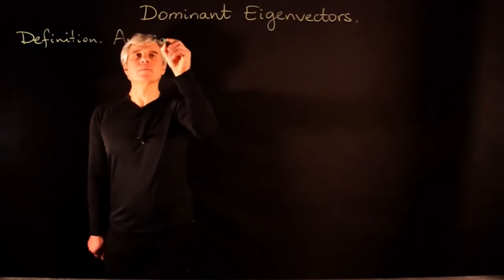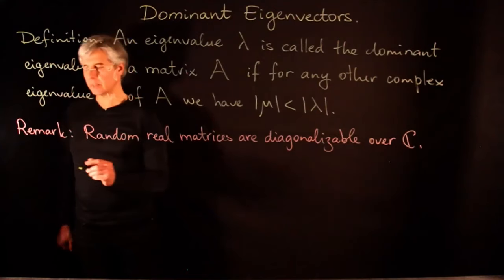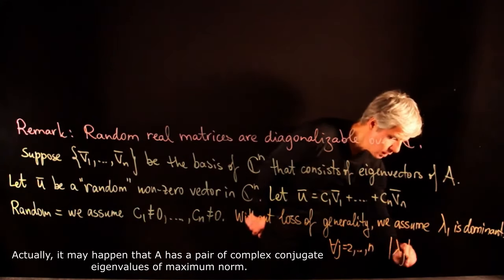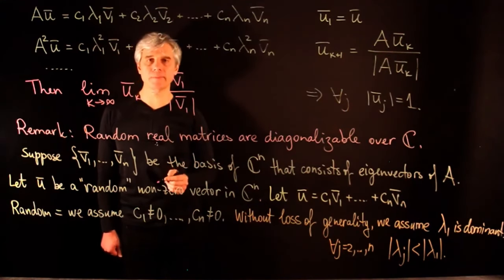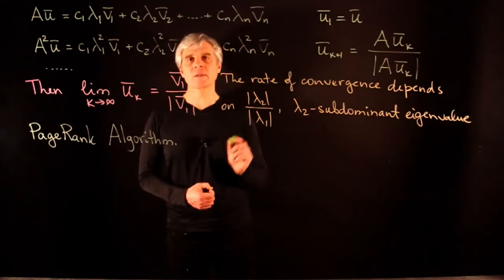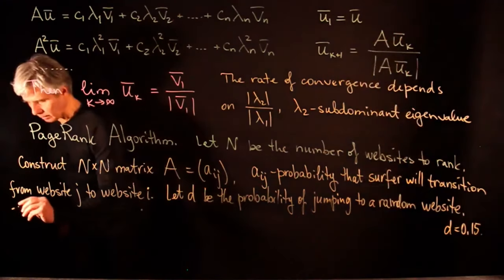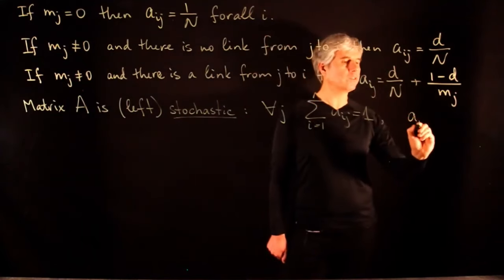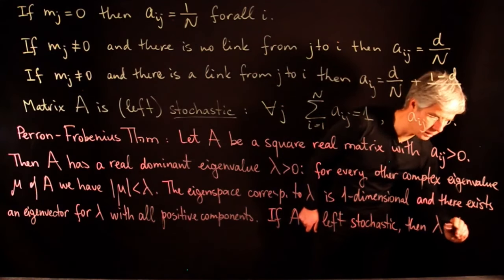Lecture 52. Dominant Eigenvectors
0:00 Dominant eigenvalues and dominant eigenvectors
6:02 Computation of the dominant eigenvector
9:08 Google's PageRank algorithm
15:49 Perron-Frobenius Theorem

In this lecture, we show how to compute the dominant eigenvector for a very large matrix. We illustrate this method with the PageRank algorithm, which was at the heart of Google's original search engine.